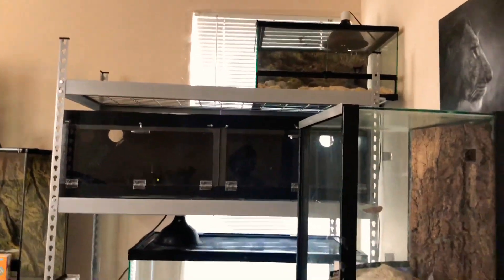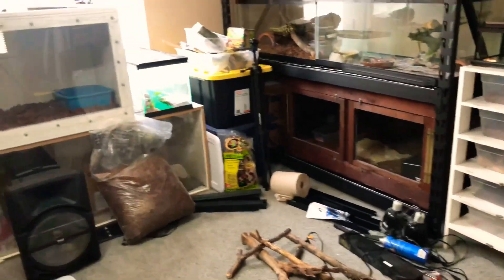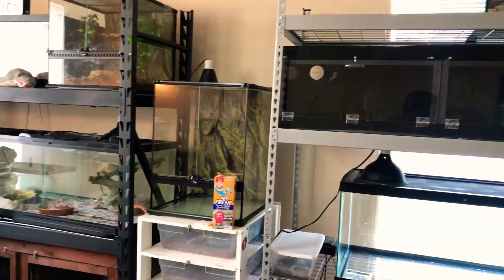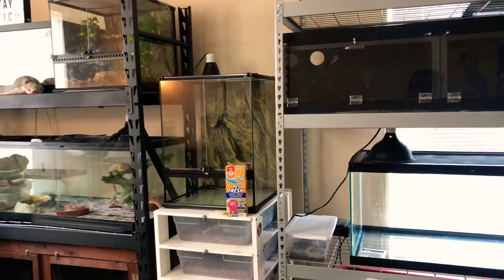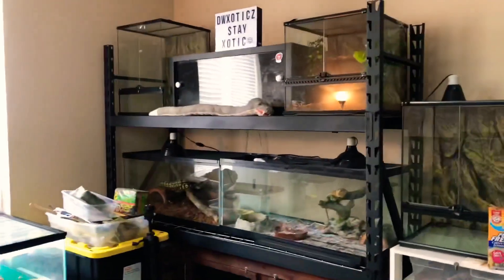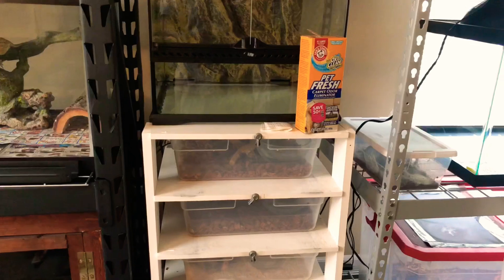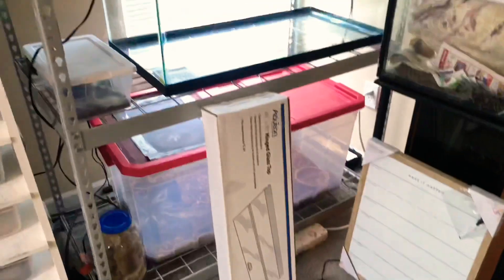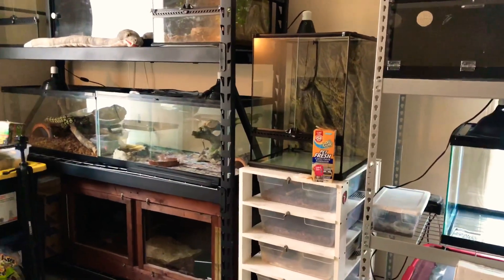Reptile Room Update | New Animals Coming!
In this video i discuss the changes in the reptile room! Hope you enjoy!